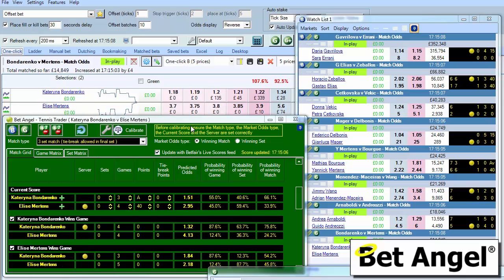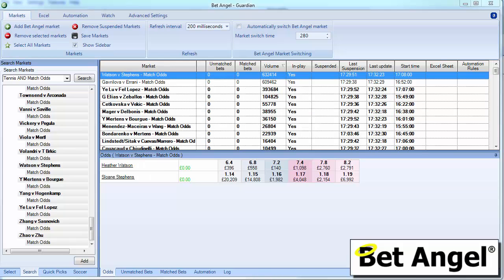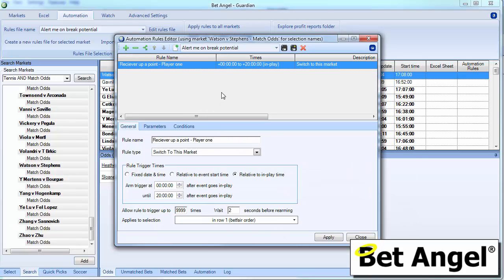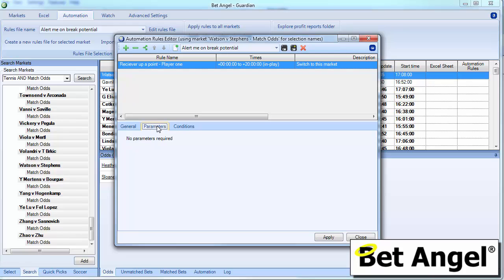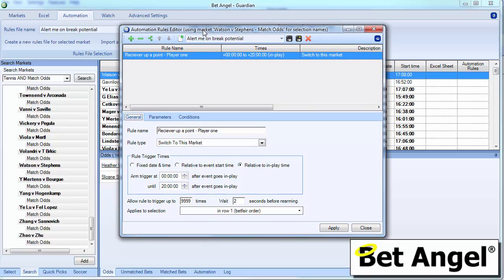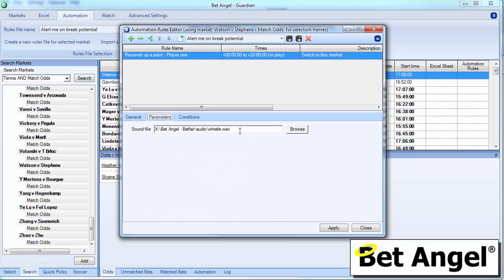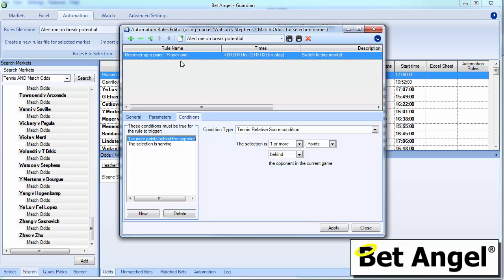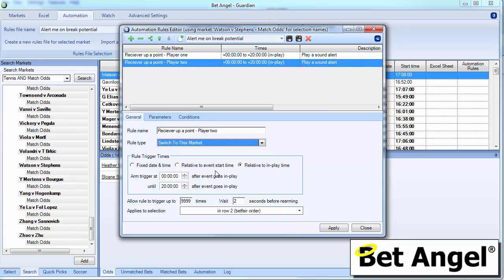Betfair Tennis trading - How to switch markets and alert automatically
Using the new advanced automation in Bet Angel you can get Bet Angel to switch to a market or sound an alert, or both, when a certain scoreline is reached.

In this video we should you have to do this.